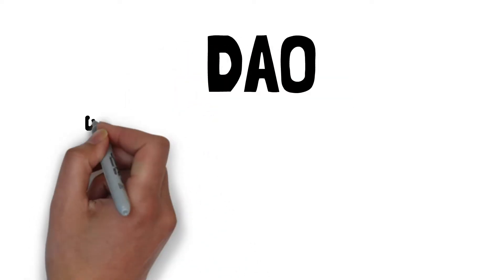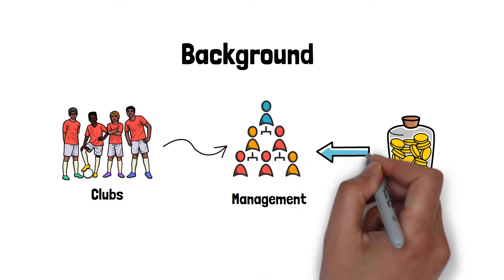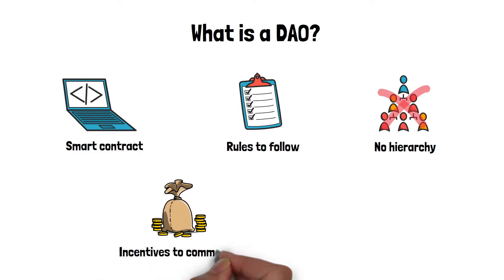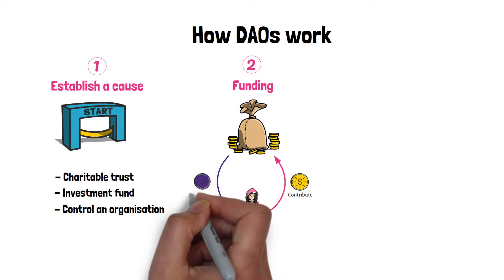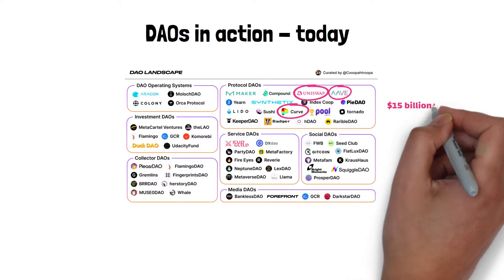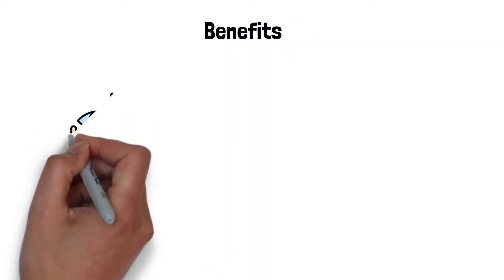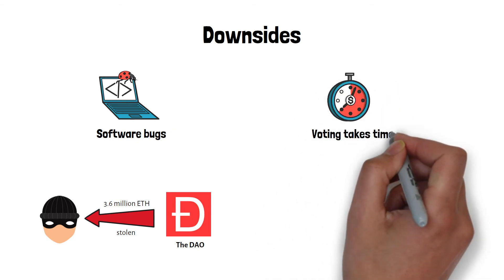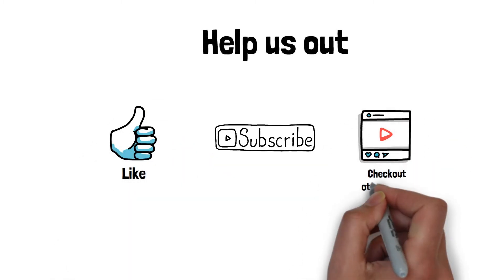What is a DAO in Crypto? (Decentralized Autonomous Organization)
DAOs are gaining a lot of traction in the blockchain space. They are a crucial building block for the next version of the Internet - Web 3.0. But what is a DAO and how does a DAO work? We will answer these questions and more in this video.

Timestamps
00:00 Introduction
00:21 Background
01:25 What is a DAO
01:51 How DAOs work
03:12 DAOs in action - today
04:15 Benefits
04:47 Downsides
05:31 Final thoughts